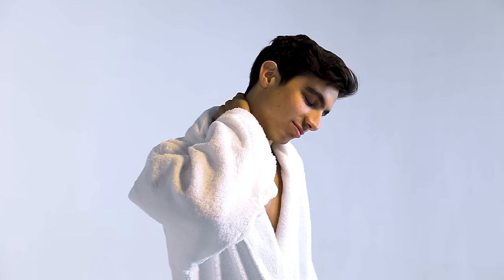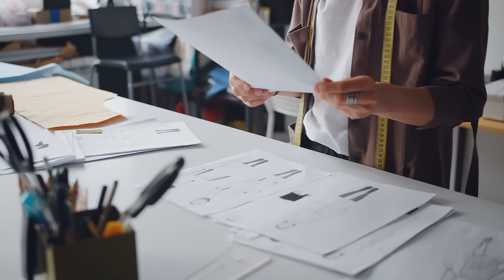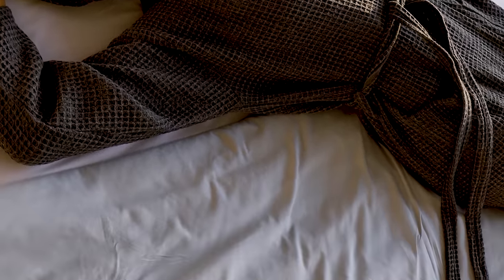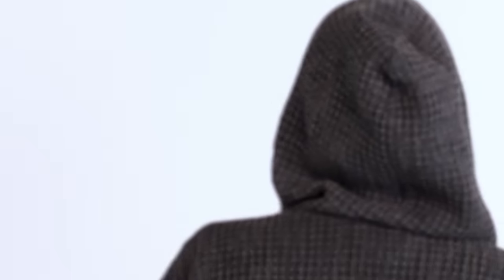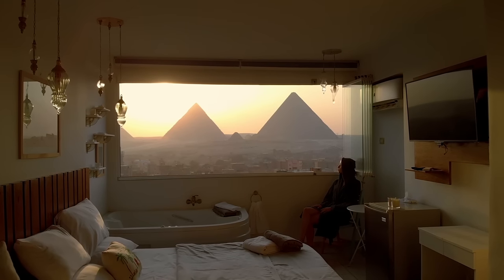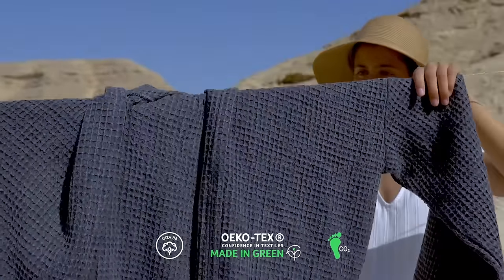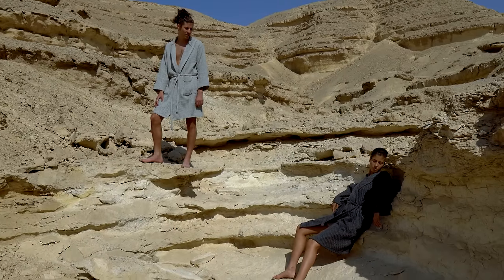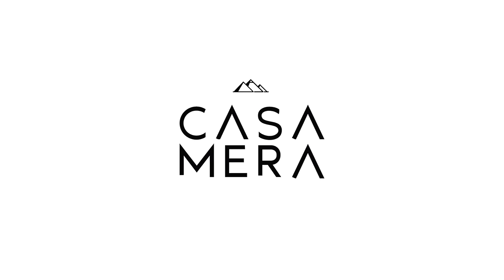The Bathrobe, Redefined | Casamera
A rugged, ultra-cozy upgrade to leisurewear.